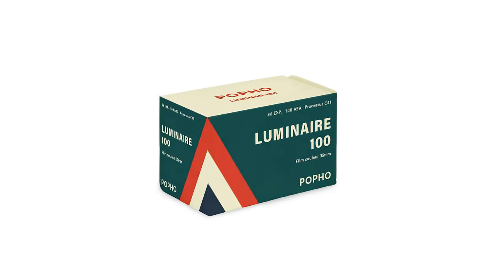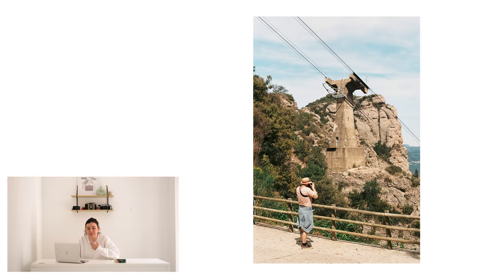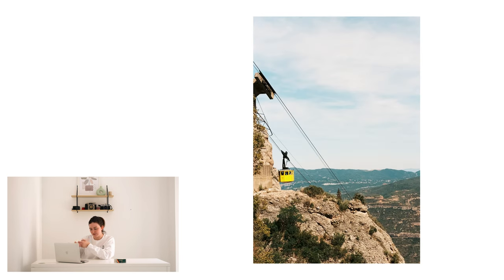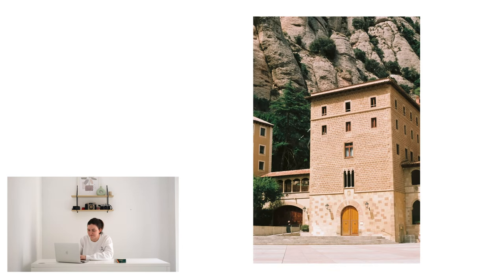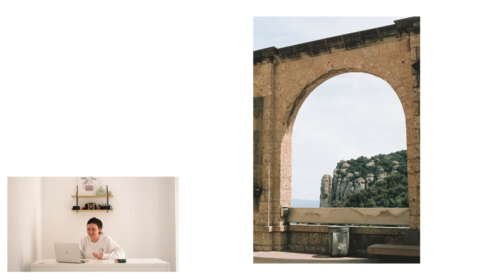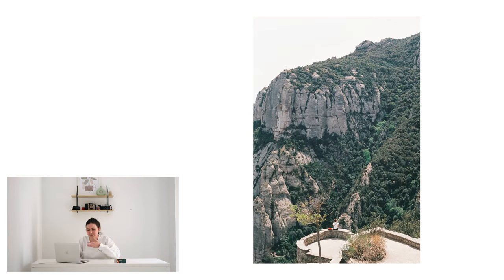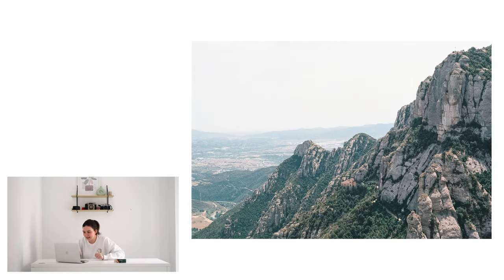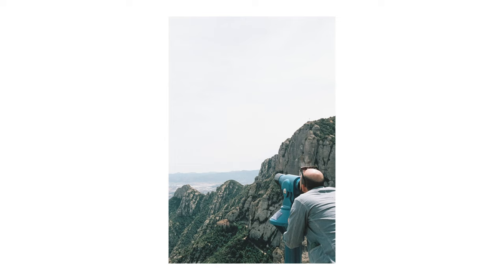My new favourite 35mm film? One I've never heard of!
I had a blast shooting this respooled 35mm film in Barcelona!

If you live in the UK, other companies also respool Kodak Aerocolor IV 2460, including Flic Film, which is sold at the Photographers Gallery

If you want to see more of photography, you can check out my Instagram

And let me know your standout films of the year!